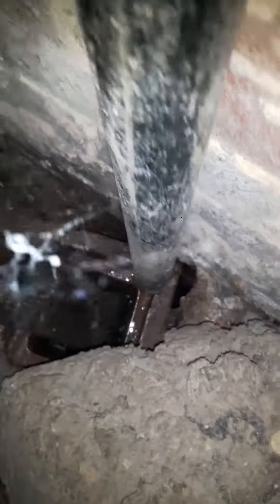Heavy Rat Activity - BioPest Management Ltd